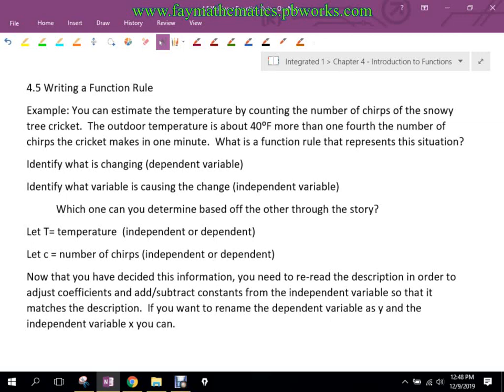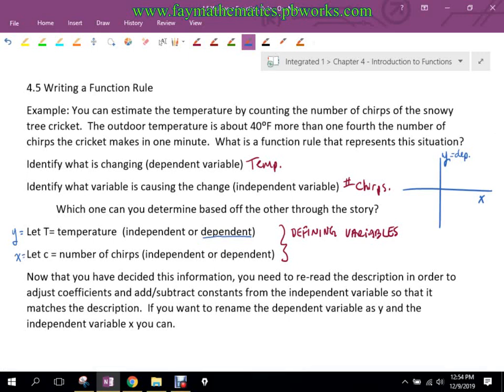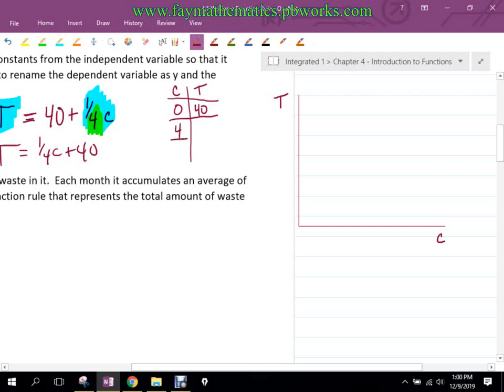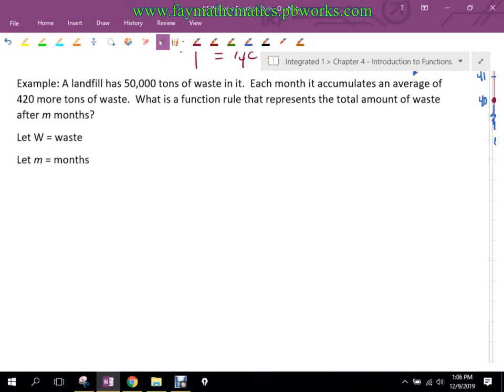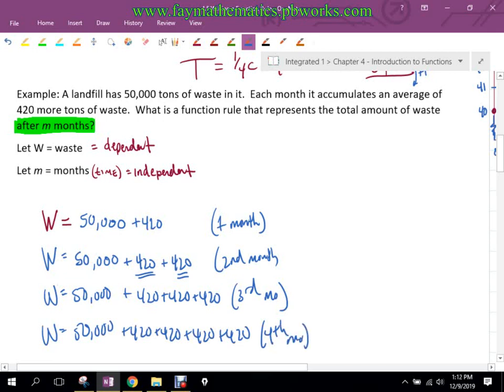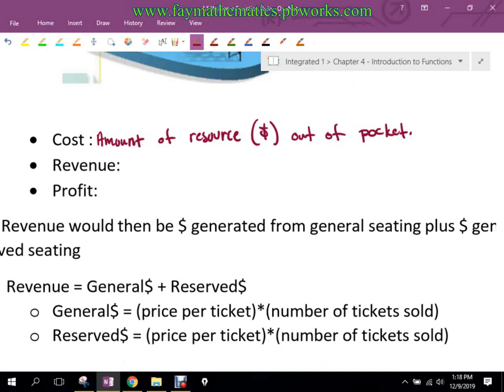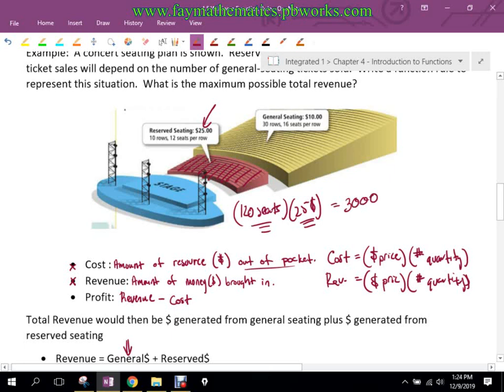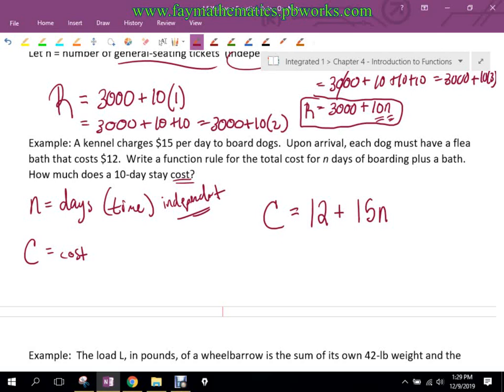12 09 2019 4 5 Day1 Int1